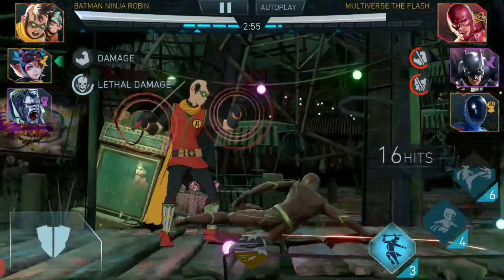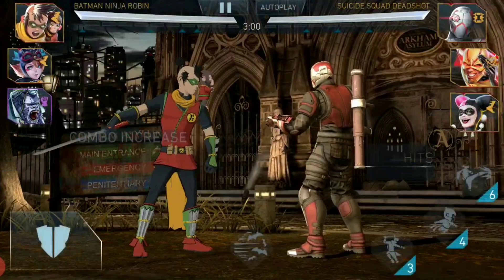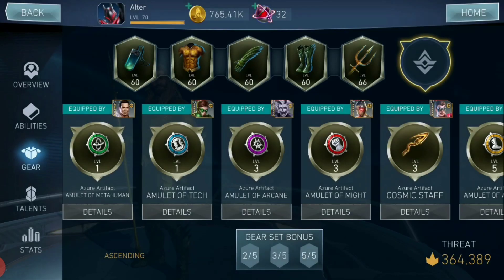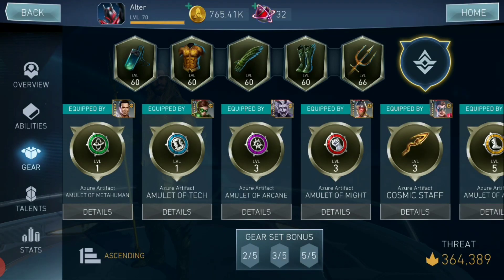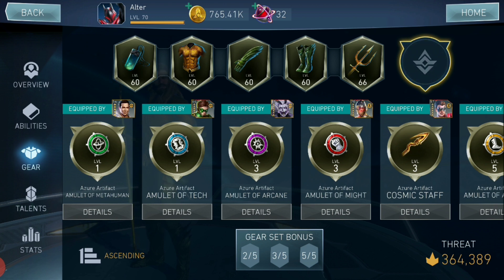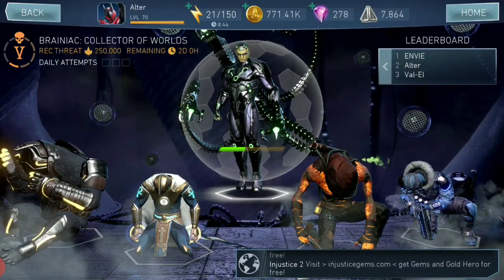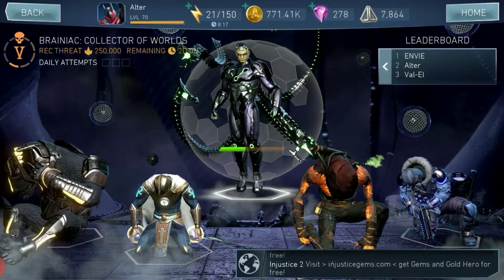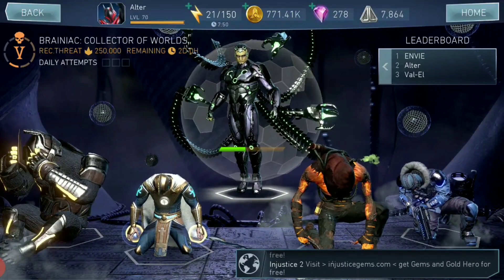Injustice 2 Mobile - Top 5 Amazing Features (Game Modes, Concepts, Additions, etc)